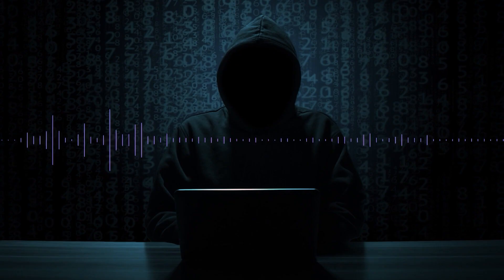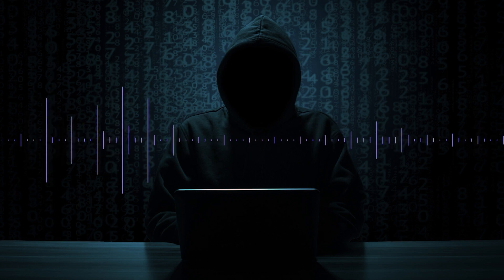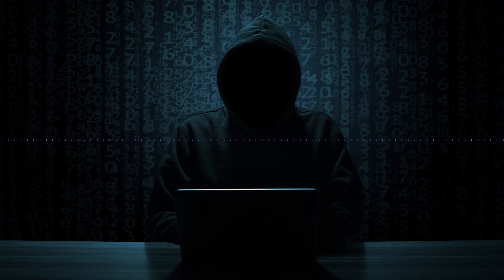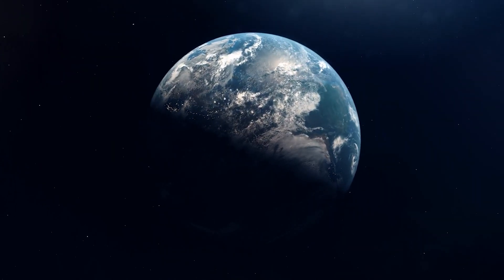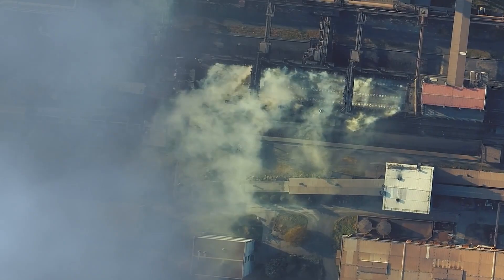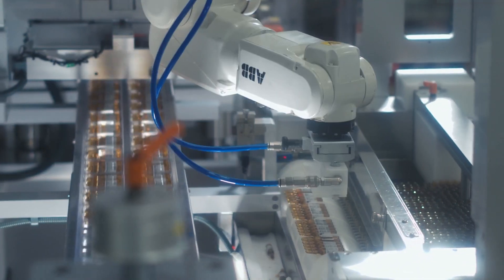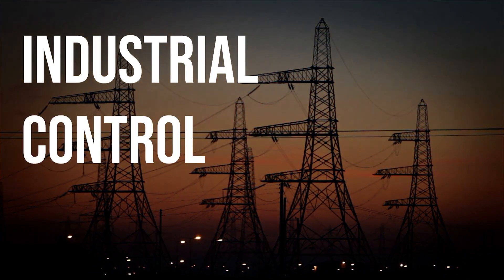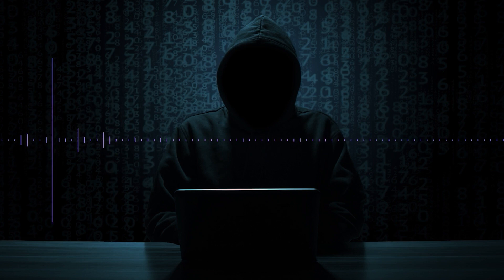OTW - ICS/SCADA is the most important areas in hacking right now!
// Devices used in video //
Panda Bluetooth 4.0 USB Nano Adapter
MultiBlue Dongle USB Bluetooth V3.0 HiD: Not available unfortunately.

SCADA Hacking: The Key Differences between Security of SCADA and Traditional IT systems

// MY STUFF //

hacking
hack
mr robot
mr robot bluetooth
mr robot scada
scada
scada hacking
bluetooth
bluetooth hacking
bluetooth hack
mr robot bluetooth
mr robot season 1 episode 6
mr robot season 1
google dorks
shodan
scada hacks
scada hacking
scada google dorks
wifi
wifi hacking
wpa hacking
wpa2 hacking
wifi hack
wpa2 hack
mr robot wpa
mr robot wpa2
hack scada
bluetooth keyboard hacks
bluetooth panda
panda bluetooth